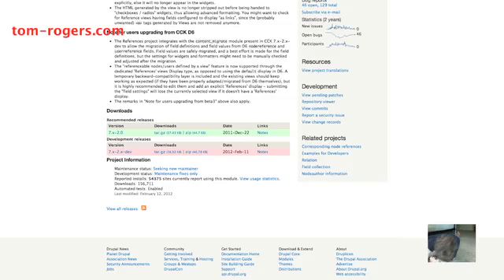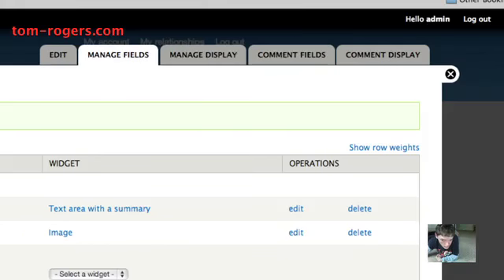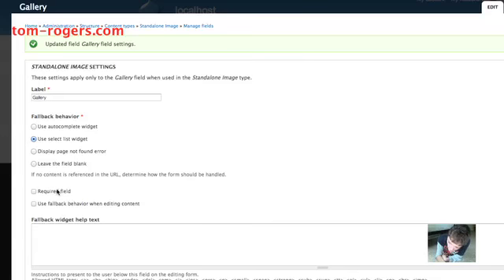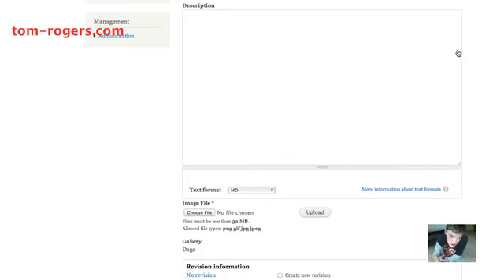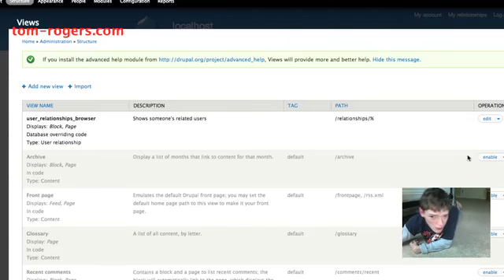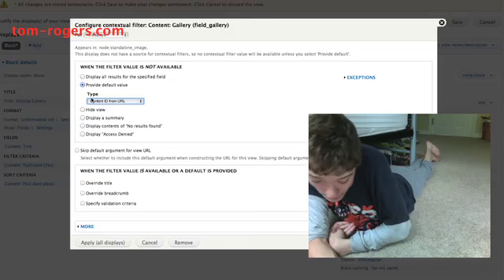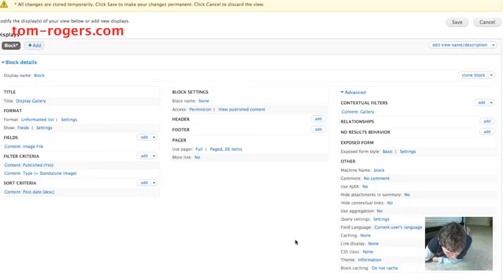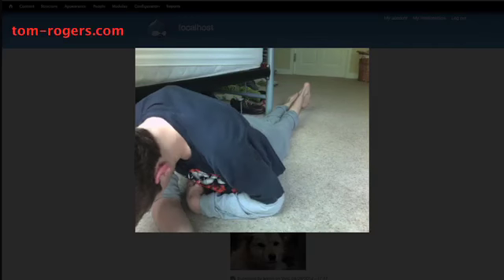Drupal Tutorial: Creating a Flexible Photo Gallery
As is true for almost anything you'd want to do in the system, there are a variety of approaches you can take to creating a photo gallery in Drupal 7. Most of the modern ones rely on the concept of creating a custom content type to store single images and using Views to generate a page on which they are all displayed and all linked to their individual pages (showing more information about the respective image).

While that setup will be more than adequate in cases where all images are part of one gallery and we don't want user's to be able to galleries, it rather leaves us out in the cold if the oppose of either of those things is the case. In this video therefore, I take the challenge on from an altogether more flexible mindset where each image is a standalone piece of content - as is each gallery - whereby they can have unique data assigned to them. Helping us to achieve our goal is the References module, Node Reference URL module as well as the faithful Views module. Tune in to see how it's done.